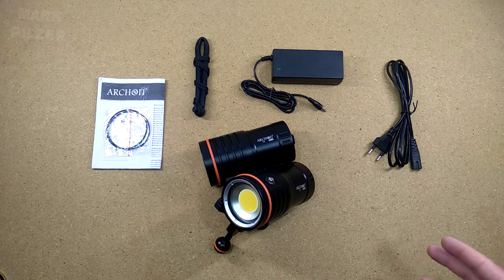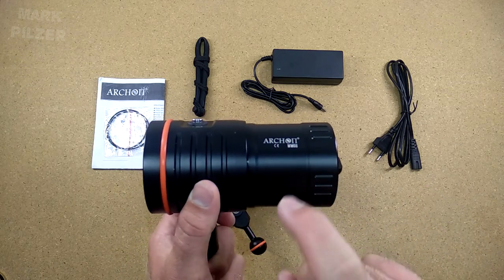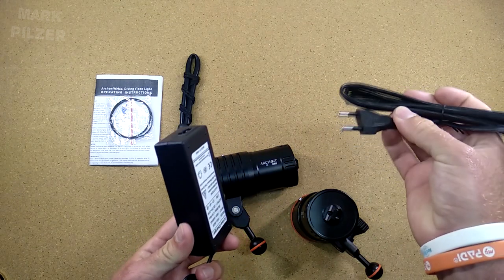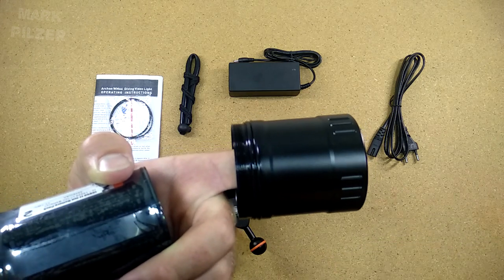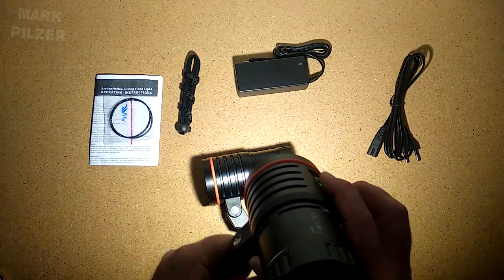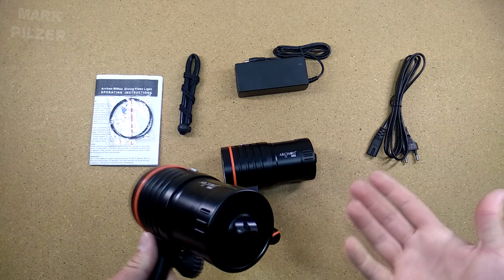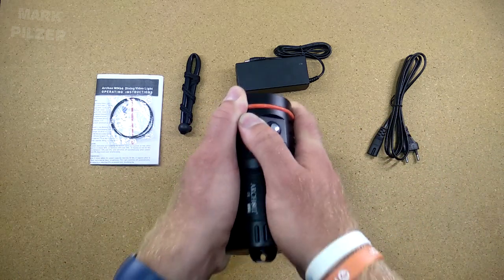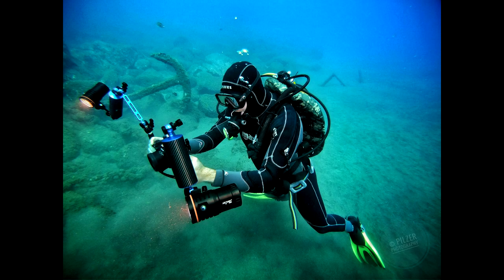12.000Lumen light!! Wow!! REVIEW | Archon WM66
NOTE:
This is neither a comercial nore a payed endorsement of the related company.
This content relays on my real personal opinion about the item in question.